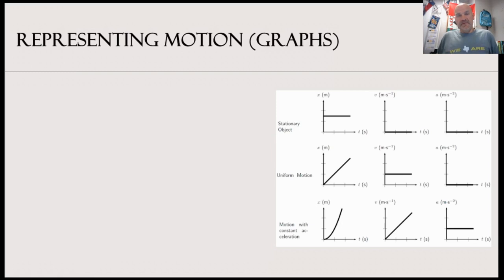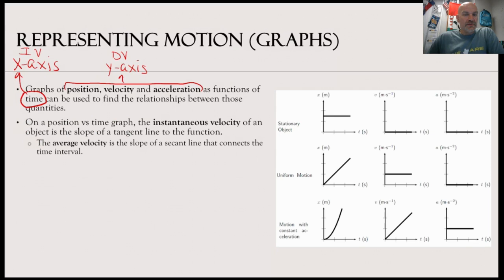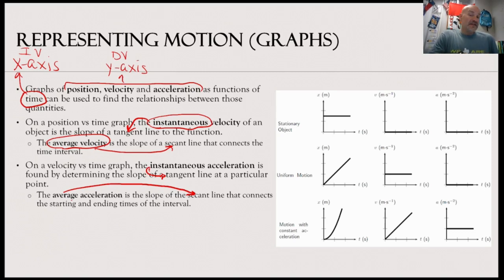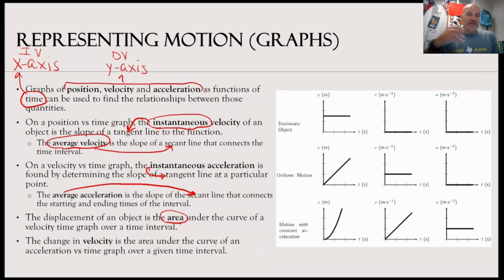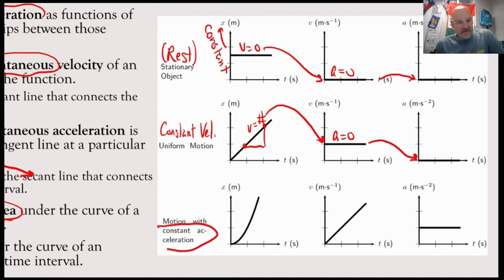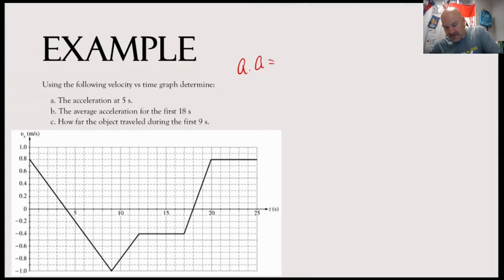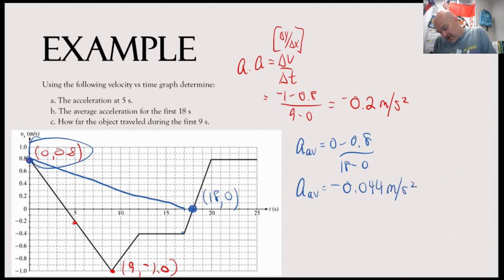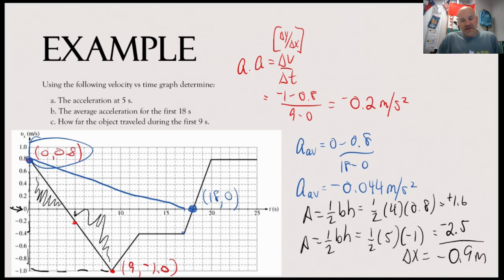Topic 1.4 - Representing Motion (Graphs)